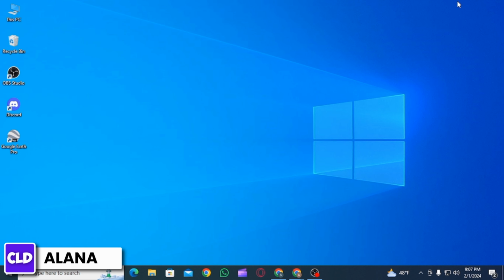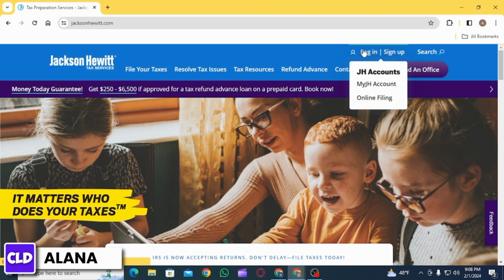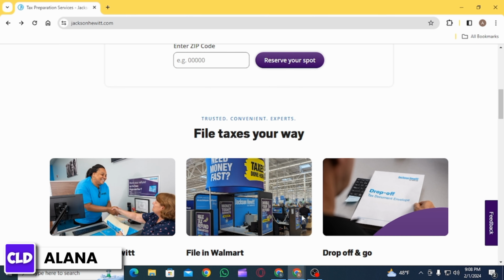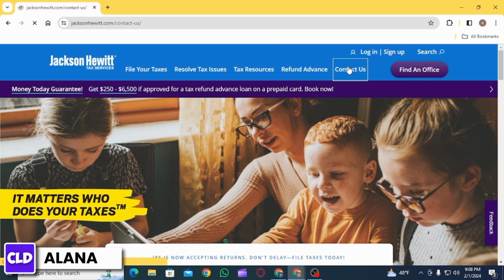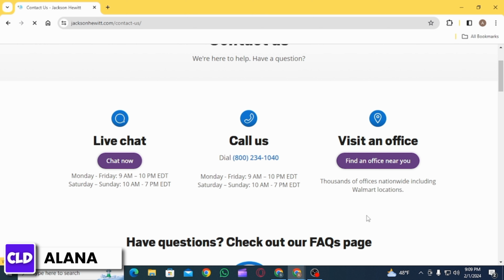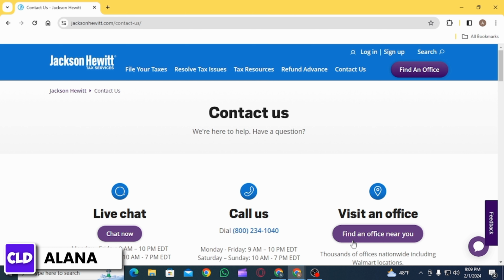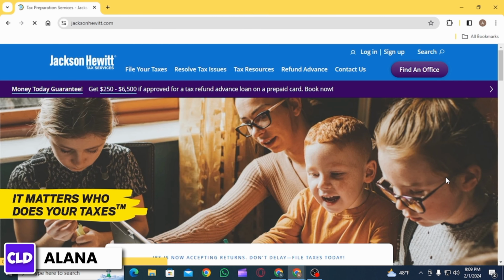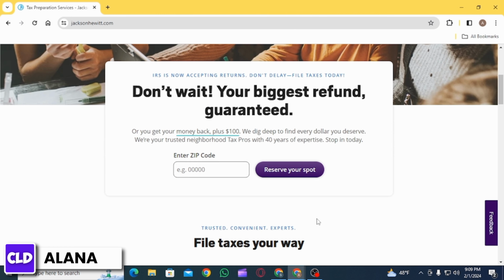How To Delete Jackson Hewitt Account 2024 | Delete Jackson Hewitt Account Online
Tutorial On How To Delete Jackson Hewitt Account 2024

There could be various reasons why you might decide to delete your Jackson Hewitt account, from consolidating your tax preparation resources to personal preference. Whatever the reason, this tutorial for the year 2024 will provide you with a clear, step-by-step guide on how to securely and effectively delete your Jackson Hewitt account online.

👋 Welcome to Create Login And Delete! Today's tutorial, "Tutorial On How To Delete Jackson Hewitt Account 2024 | Delete Jackson Hewitt Account Online," is focused on guiding you through the process of deleting your Jackson Hewitt account.

Key topics we'll cover:
1. **How To Delete Jackson Hewitt Account 2024**: Detailed instructions on deleting your account with the most recent updates and interface changes in 2024.
2. **Delete Jackson Hewitt Account**: A comprehensive guide on the steps you need to follow to close your account permanently.
3. **Delete Jackson Hewitt Account Online**: How to navigate the Jackson Hewitt online platform to successfully delete your account.

📱 Timestamps:

0:00 - Introduction
0:05 - Steps to Delete Jackson Hewitt Account
0:15 - Finalizing Account Deletion Online